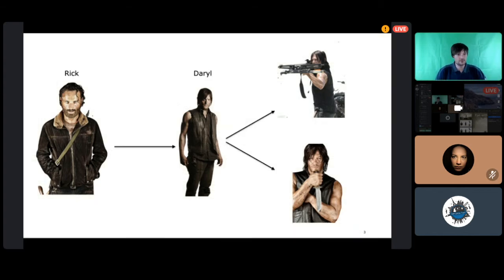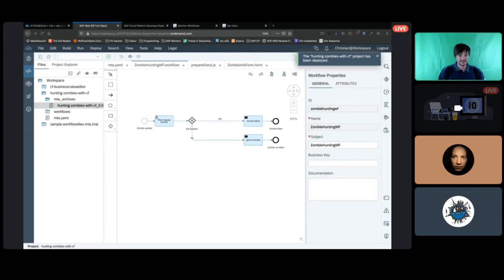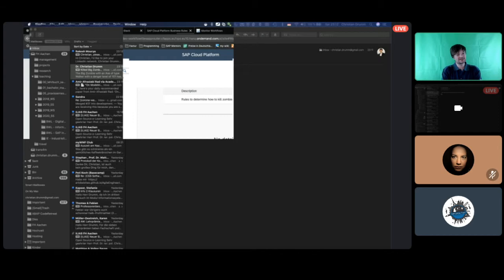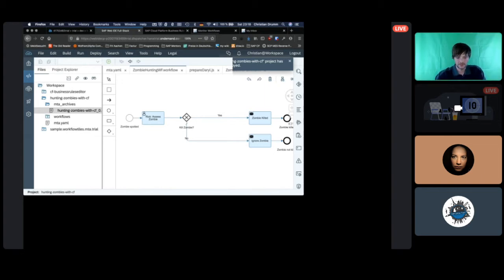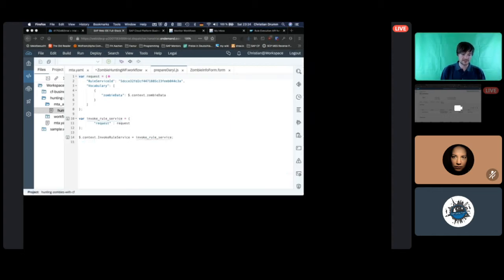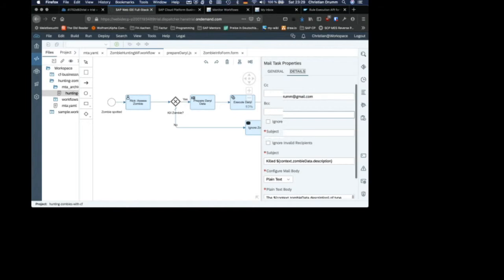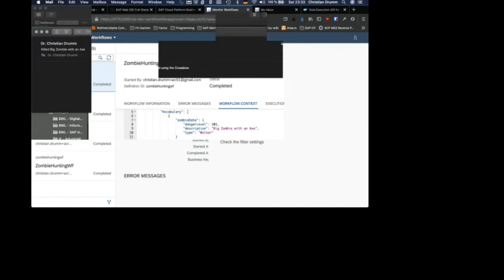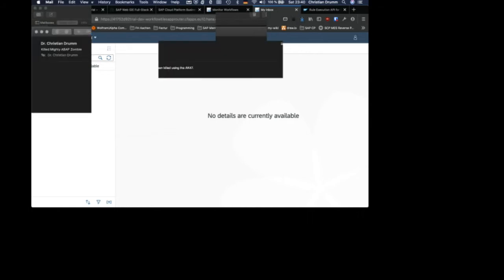[SOT311] Hunting Zombies the SCP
(Christian Drumm)